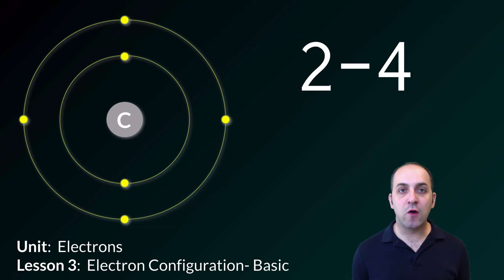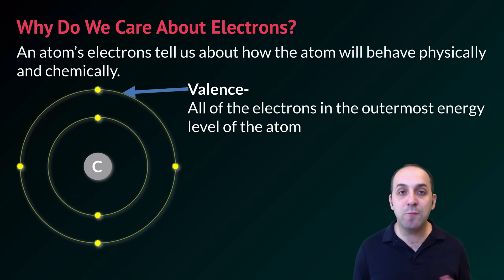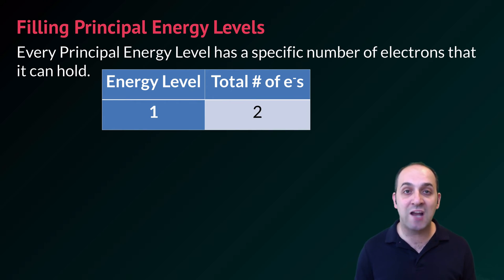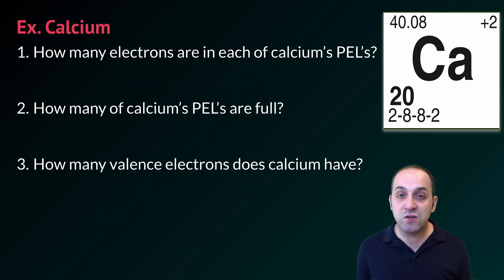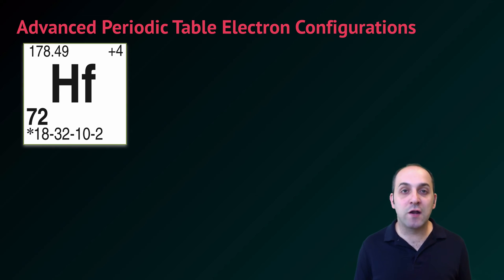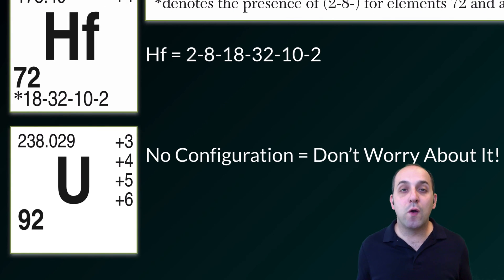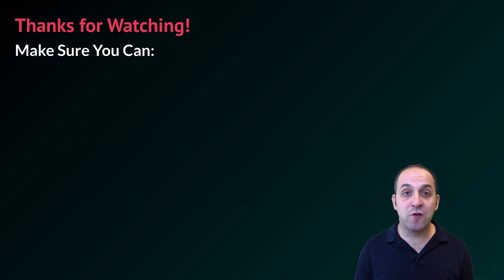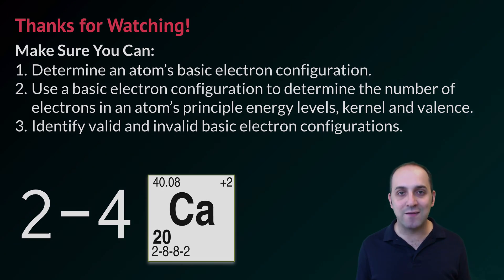K-Chem 5.3: Electron Configuration- Basic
How to represent an atom’s electrons in a regents-approved fashion.